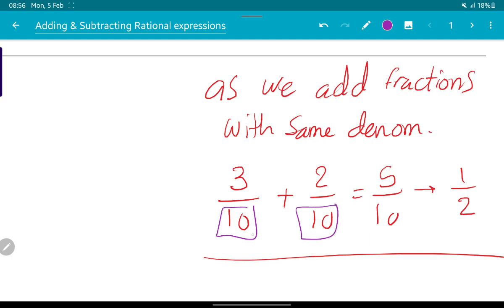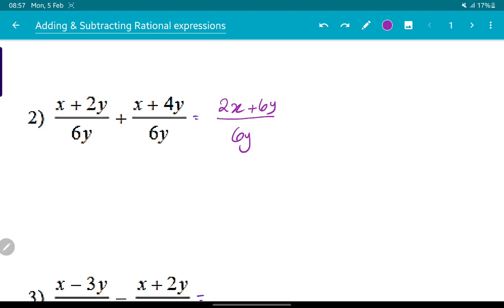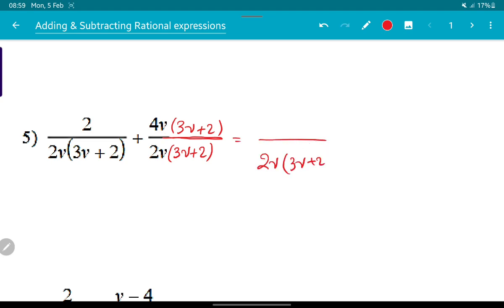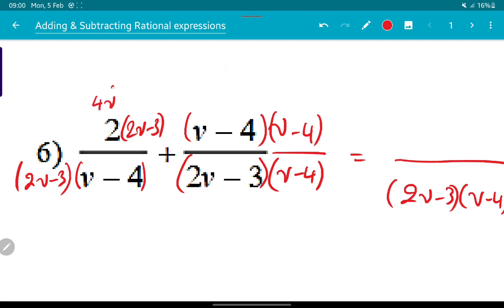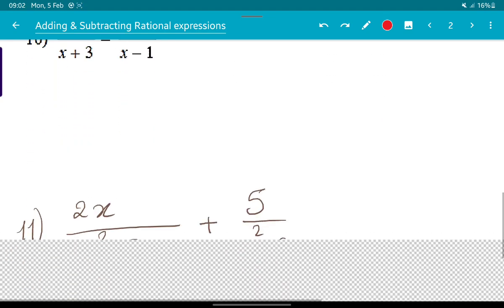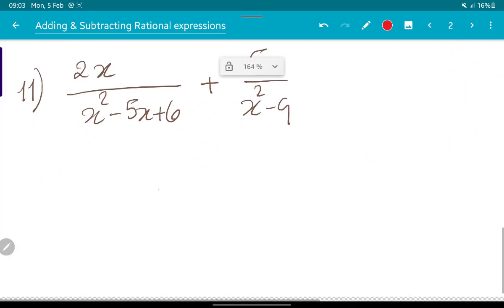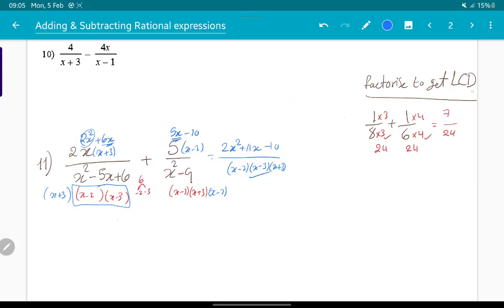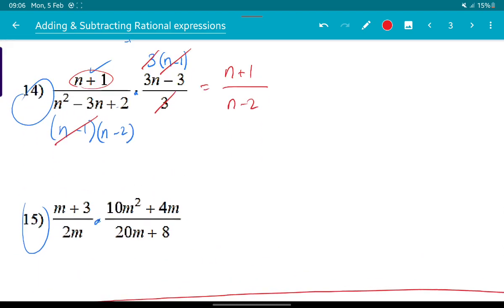adding and subtracting rational expressions